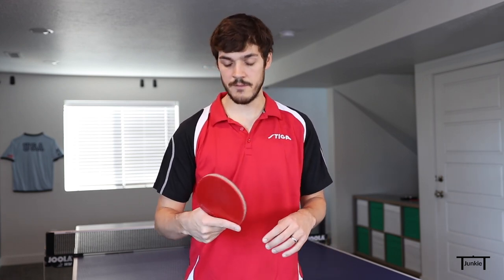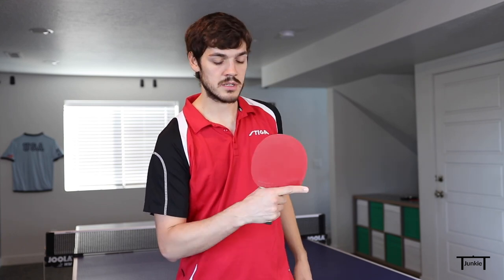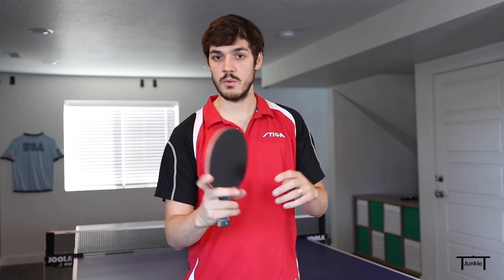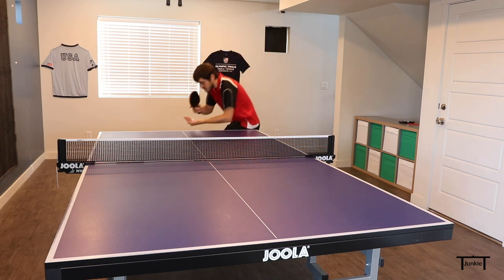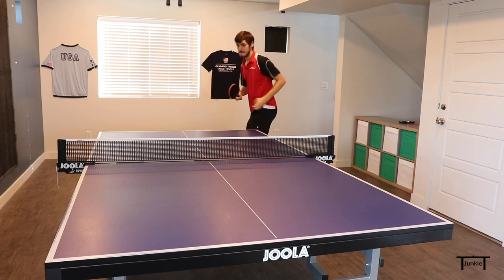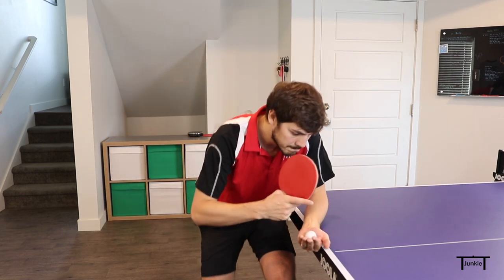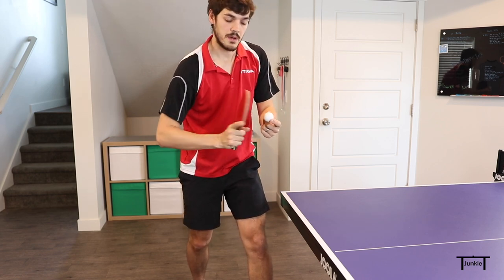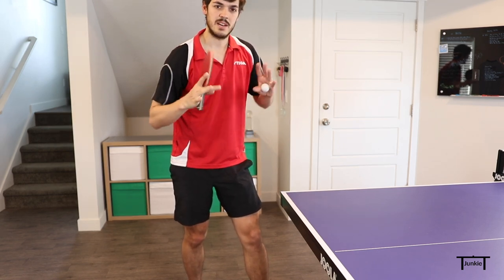Spicy Sidespin Windshield Wiper Serve | Short Topspin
I demonstrate the topspin windshield wiper serve in this video. The top tips to take away from the serve are:
• Use the Seemiller grip on this serve for better sidespin and flexibility
• Use your legs for better
• Going more forward with your stroke it will generate better topspin
• Going more to the side with your stroke will generate better sidespin (Adjust to your own liking and style)

Rackets:
Rubbers:
BLACK: